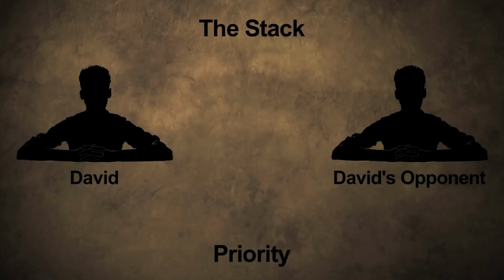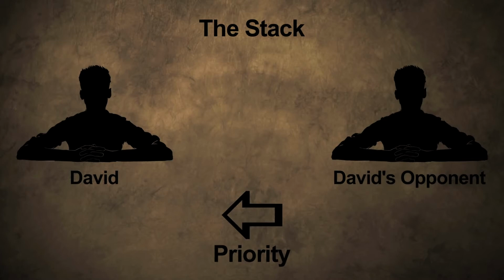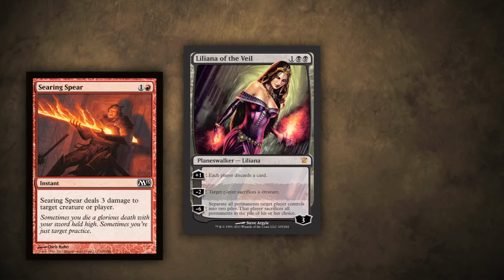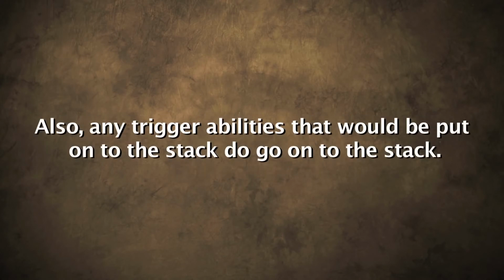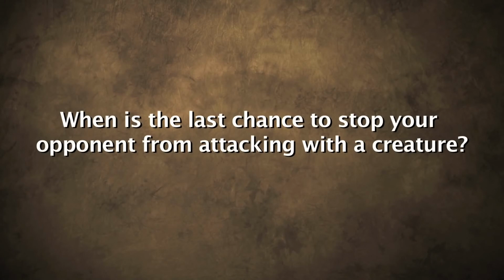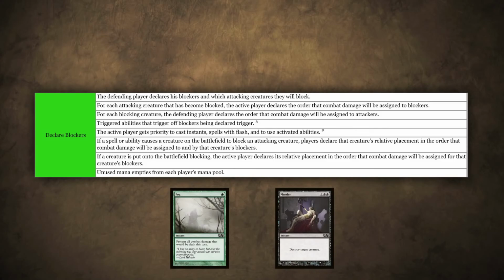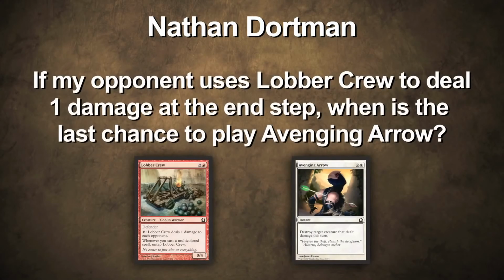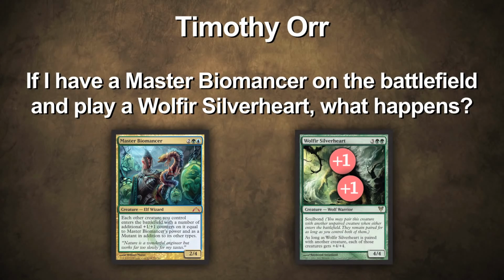What is Priority Judge's Corner #6